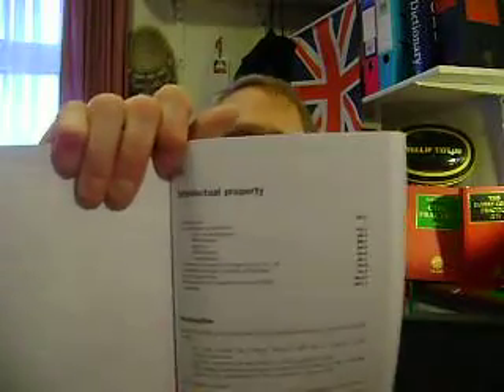Tolley's International Tax Planning 2011 12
BOOK REVIEW

TOLLEY'S INTERNATIONAL TAX PLANNING 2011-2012

By Robert Langston CTA

Tolley LexisNexis

INVOLVED IN INTERNATIONAL TAX PLANNING? HERE'S THE ESSENTIAL TAX GUIDE TO INTERNATIONAL AND CROSS-BORDER TAXATION ISSUES

In the ever changing area of international tax, having access to advice on the latest developments in tax planning is not merely essential; it's an imperative -- and here it is -- the expert advice you need in Tolley's International Tax Planning 2011-12.  Author Robert Langston, of Saffery Champness, brings thirteen years' experience at Grant Thornton to the task of producing this indispensible guide, which focuses on international tax planning for companies.

The book is particularly useful in that its complex subject matter is presented clearly and logically, as one look at the thirty-page Table of Contents will reveal. If you haven't found what you're looking for therein, there's a fifteen- page index, which like the rest of the book is precise and detailed.

To further ease your path through the dense thickets of international taxation issues, each key topic is illustrated with examples, tables, graphs, charts and checklists

Like Caesar's description of ancient Gaul, the book is divided into three parts -- all supported by the index.   Part A deals with international tax principles and the UK tax provisions applicable to cross-border activities.  There are sections here on planning techniques and basic principles, ideal as an introduction, or as reference for specialists.

Part B provides transaction-based case studies and practice guides which deal with situations which you might commonly encounter in international tax planning, plus checklists (which we've previously mentioned) which cross-refer to Part A.

Part C offers an overview of certain overseas tax systems, to include the United States, Canada, Australia, China, Germany, India and France.

Within this framework, all the major issues in international tax planning are covered, including controlled foreign companies, EU law... double tax relief...withholding taxes...transfer pricing...cross border acquisitions...UK companies setting up overseas... and of course, much more.

The 2011-12 edition from Tolley certainly contains a mine of new material, including new business migration and ideas for debt cap planning.  Basic principles and planning opportunities arising from branch profits exemption are covered -- and there are new chapters on investing in the US, China and India.

As would be expected with a work of this scope and stature, there are extensive tables of cases, statutes and statutory instruments.   Despite problems with the world economy, business continues to go global, which means that no practitioner involved in, or advising on international tax issues can afford to be without 'Tolley's International Tax Planning 2011-12' readily to hand.

The law and practice is stated as at August 2011 and in the author's words, 'may not reflect the current position' which of course continues to change, especially over a wide range of jurisdictions.